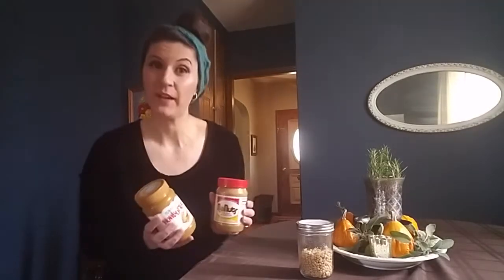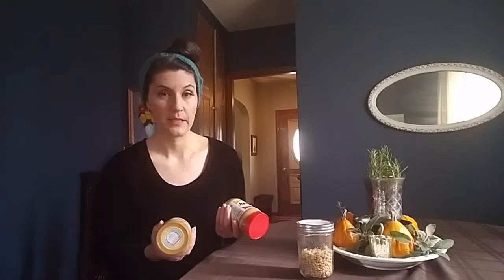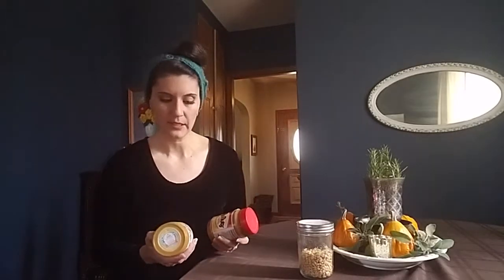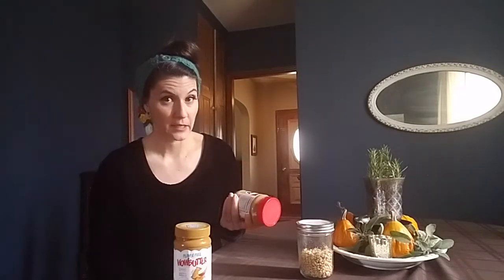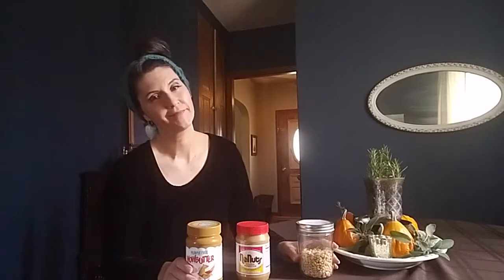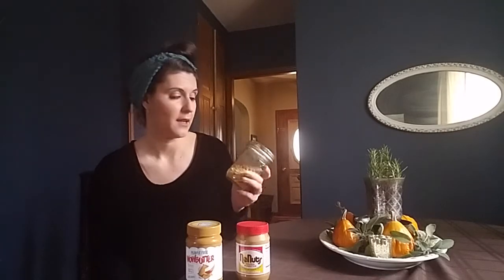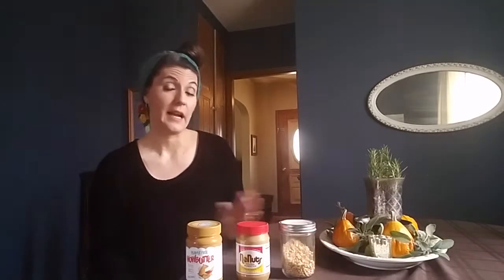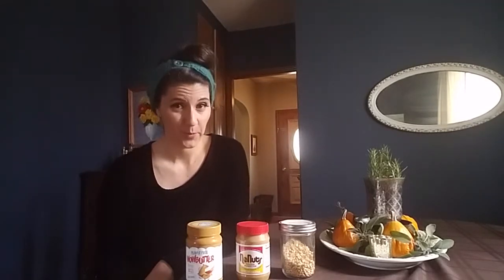The best cup for cup substitutes for peanuts and tree nuts in recipes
Make your allergy friendly, peanut and nut free baking and cooking easier with these cup for cup substitutes! All of these work interchangeably in regular recipes, and they can be used  with the other allergy friendly ingredients I bake with!